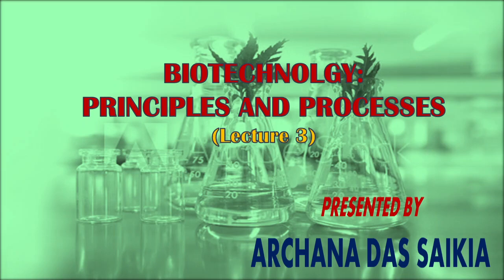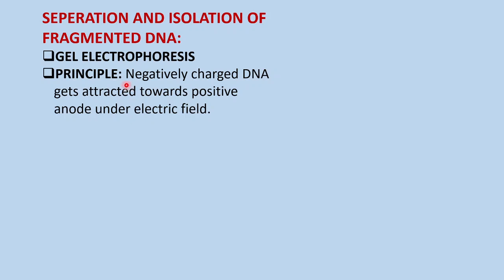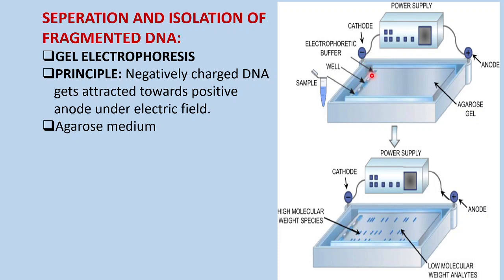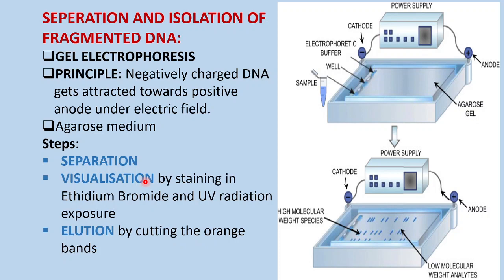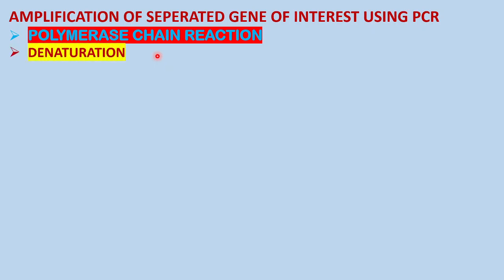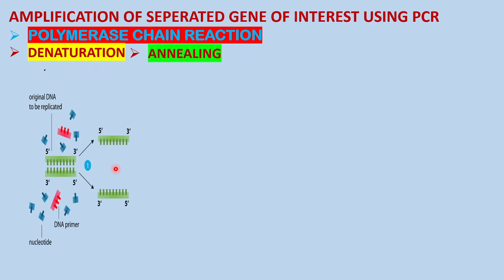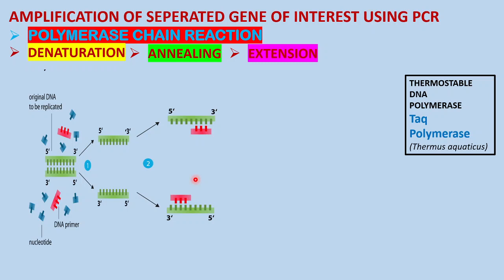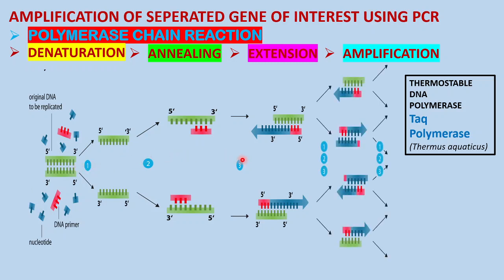Class XII-Biotechnology: Principles and Processes(3)-Gel Electrophoresis-Polymerase Chain Reaction